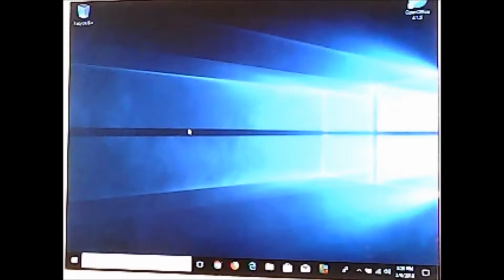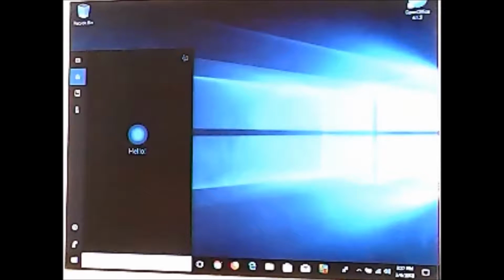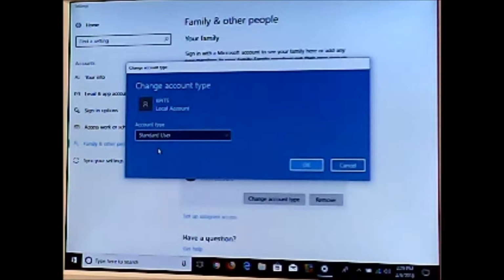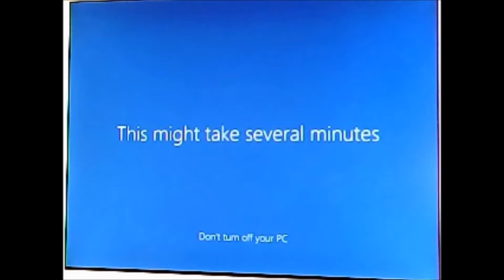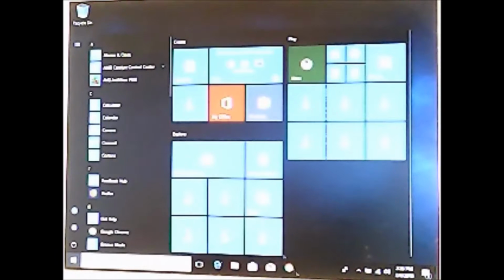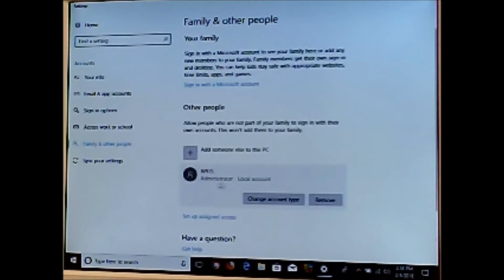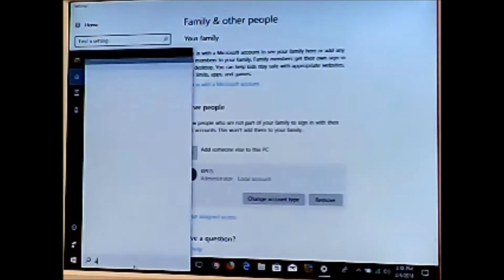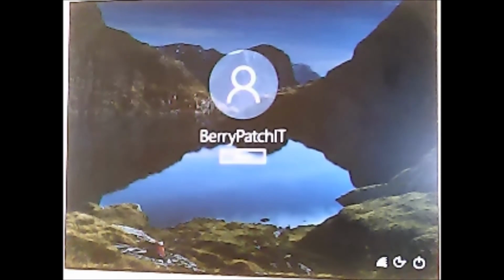How to setup and remove a user in windows 10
This video shows how easy it is to set up a new user or remove a user from a windows 10 Machine.